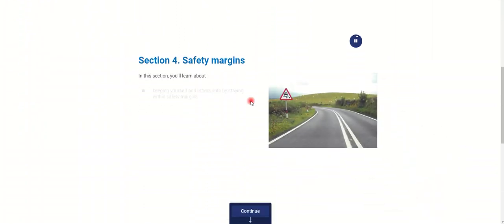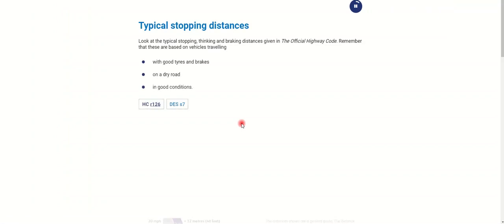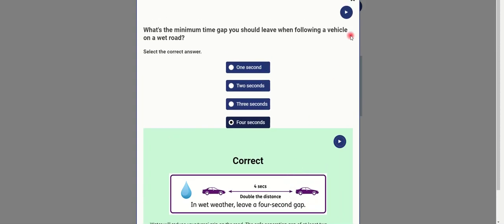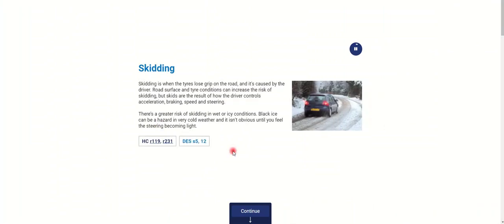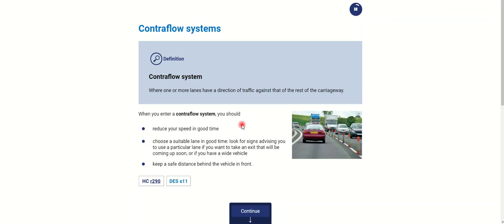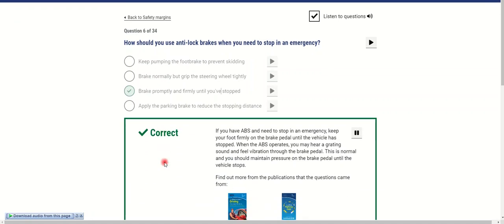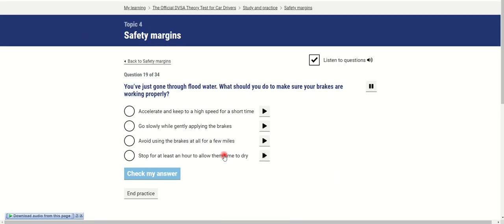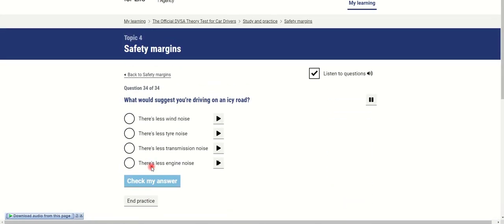Official UK Driving theory test 2023 Safety margins - 4 - I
Safety margins, also known as separation distances, are the amount of space you leave between your vehicle and the one in front of you to ensure that you have enough time and space to stop safely if the vehicle in front of you slows down or stops suddenly.

The amount of safety margin you need depends on a number of factors, including:

The speed you are travelling
The road conditions
The visibility
The length of your vehicle
The length of the vehicle in front of you
The presence of other vehicles around you
In general, you should leave at least two seconds of space between your vehicle and the one in front of you. This means that if the vehicle in front of you travels one car length in two seconds, you should be one car length behind it.

If you are driving in wet or icy conditions, you should increase your safety margin to three or four seconds. This is because it takes longer to stop in these conditions.

You should also increase your safety margin when driving behind large vehicles, such as trucks or buses. These vehicles have a longer stopping distance than cars, so you need to give them more space.

It is important to be aware of your surroundings and to adjust your safety margin accordingly. If you see a hazard ahead, such as a traffic jam or a pedestrian crossing, you should increase your safety margin to give yourself more time to react.

By following these tips, you can help to keep yourself and others safe on the road.

Here are some additional tips for maintaining safe safety margins:

Be aware of your surroundings and scan the road ahead for potential hazards.
Don't tailgate. Tailgating is dangerous and gives you no time to react if the vehicle in front of you stops suddenly.
Use your mirrors regularly to check your blind spots.
Be prepared to brake. If you see the vehicle in front of you start to brake, be prepared to brake as well.
Don't be afraid to use your horn if you need to. A horn can be a warning to other drivers that you are there and that they need to be aware of you.
Stay calm and focused when driving. If you are stressed or distracted, you are more likely to make mistakes that could lead to an accident.